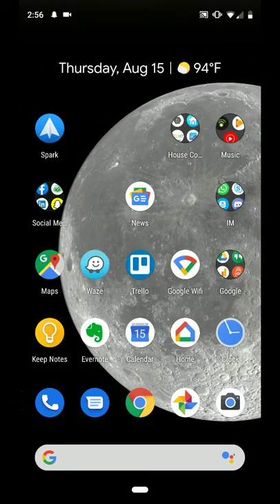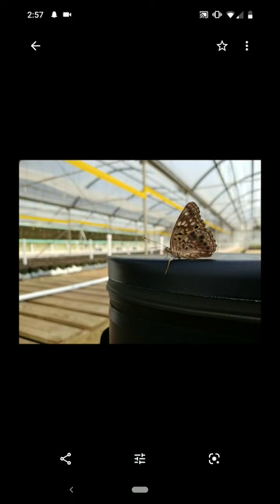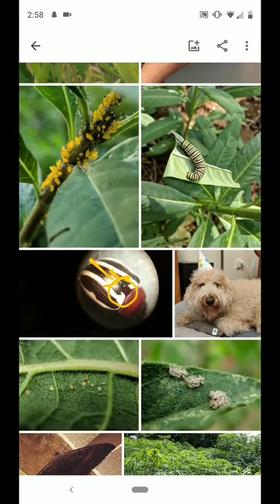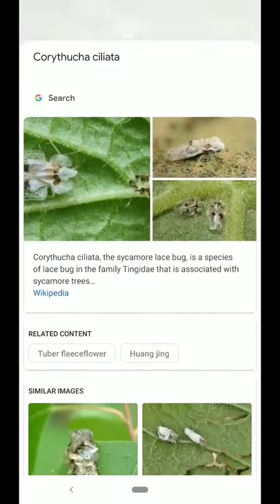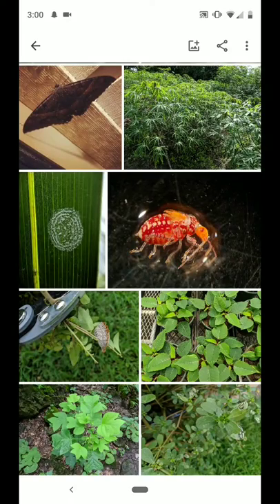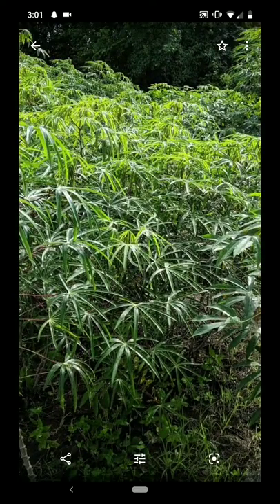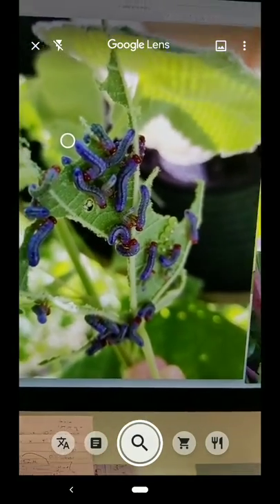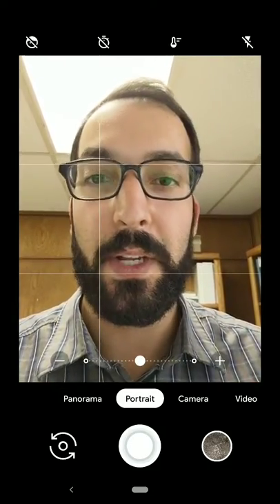Using Google Lens for Insect ID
Google has made some incredible advances in image recognition. In this quick tutorial, I demonstrate how you can use Google Lens, a free mobile app, to potentially help with insect and plant ID.